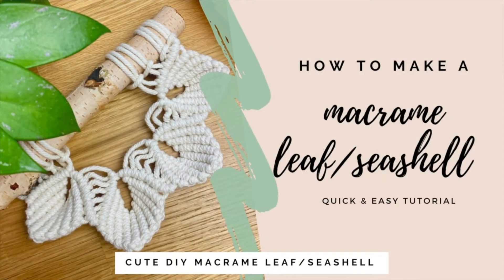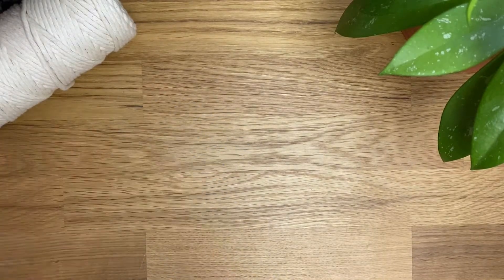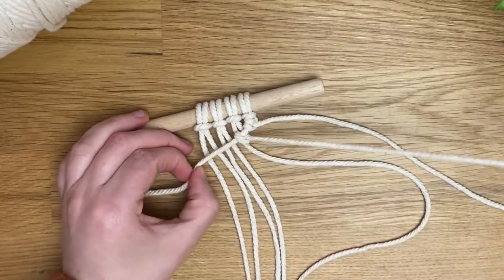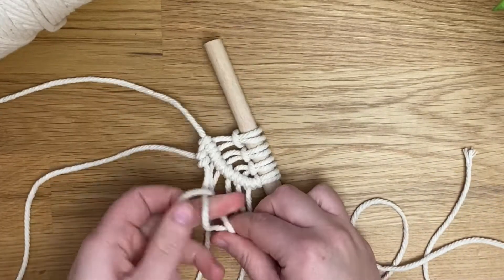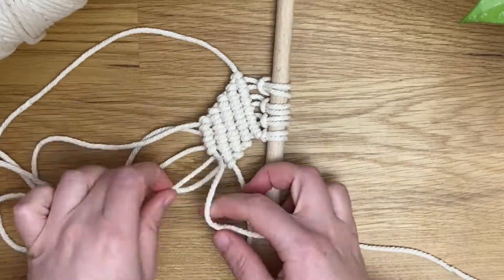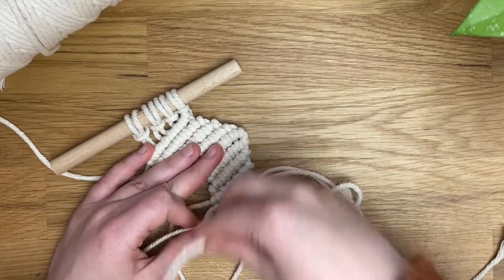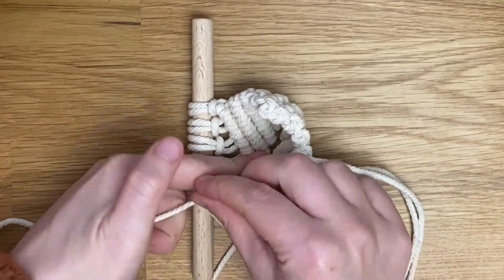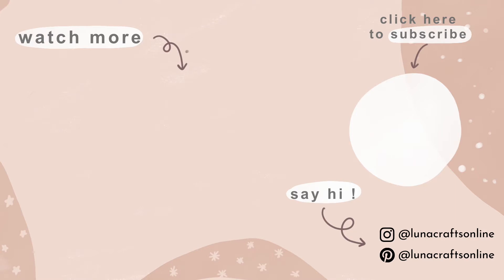How to make a macrame shell/leaf pattern | easy macrame beginners tutorial | fun DIY macrame ideas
Hi everyone!

How cute is this shell pattern?! Ever since I saw it I couldn’t wait to try it out, it’s so pretty. I’m really looking forward to experimenting more with it and using it in some of my macrame wall hanging pieces! 👌🏻

I also really want to start making more shorter tutorials like this that are just dedicated to one pattern so that I can have a playlist of some different patterns and designs so you can easily pick and choose if you’re ever feeling stuck while creating ☺️

14 different colours to choose from in both 3mm single twist and 3ply! Super soft & super beautiful 😍

~White macrame cords:
3mm x 850ft * (exact cord that I use)
3mm x 853ft different brand
5mm x 328ft

~Macrame supplies:
Wooden hoops 7cm
Wooden hoops 5.5cm